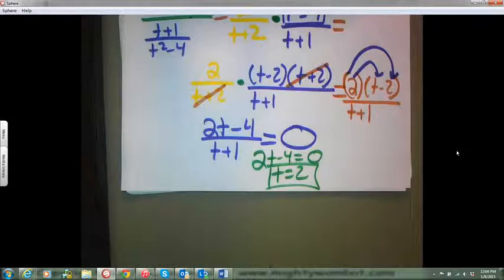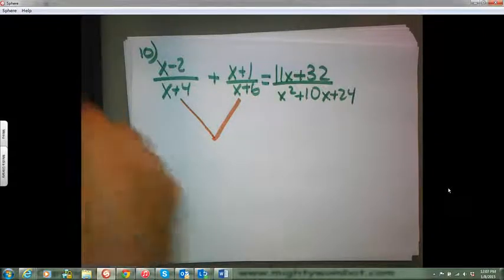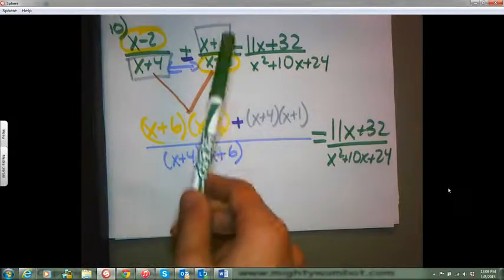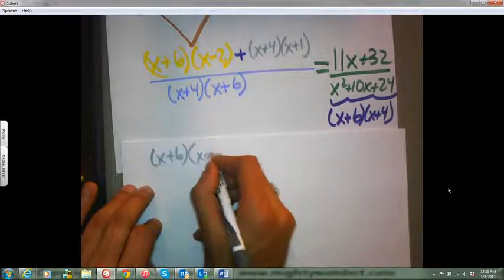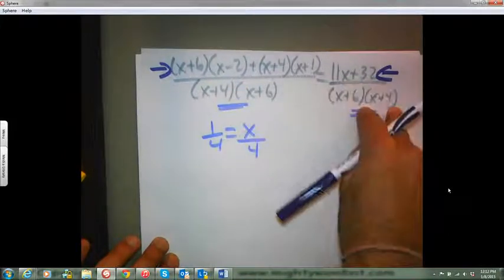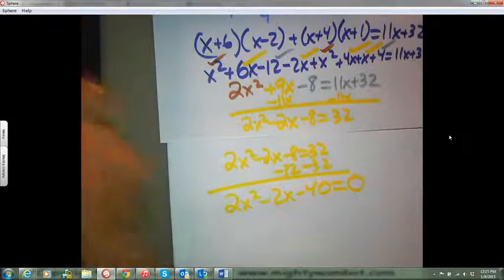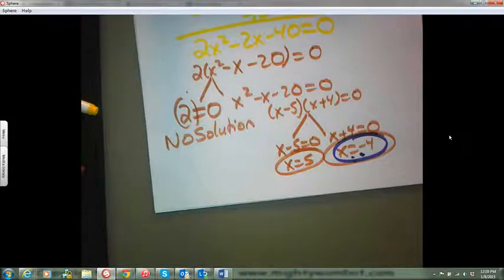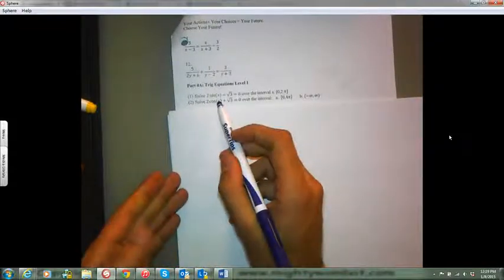Pre-Calculus_January 8_Part 2